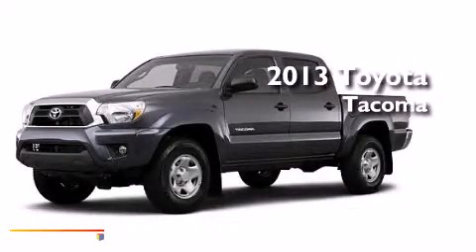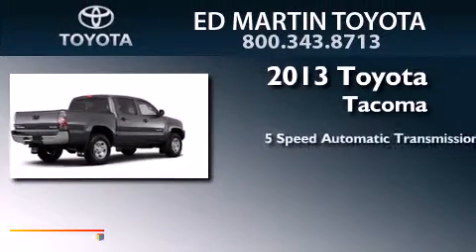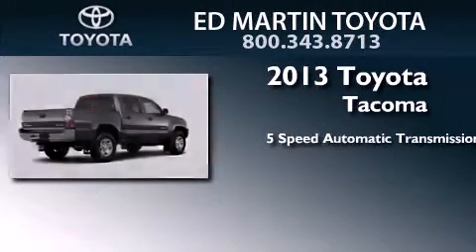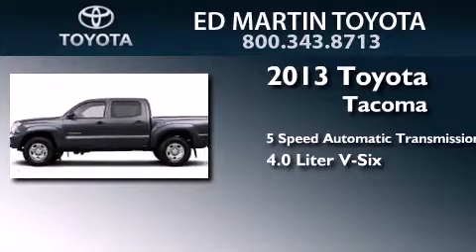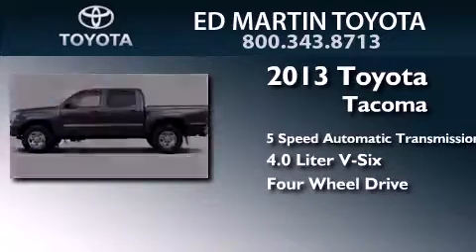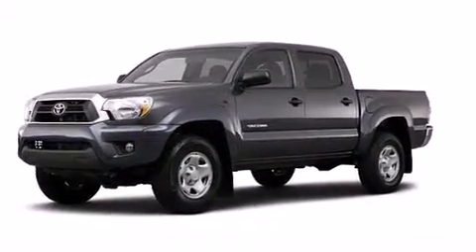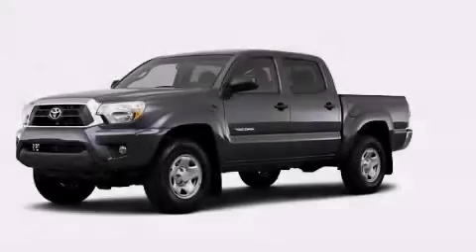2013 Toyota Tacoma Anderson IN 46013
We've been honored to serve the Anderson IN area , we promise that your experience at our dealership will exceed your expectations ! Year : 2013 Make : Toyota Model : Tacoma Engine : Gas V6 4.0L/241 Trans . : Automatic Exterior : Magnetic Gray Metallic Interior : Graph Fabric Stock : 657013 Ed Martin Toyota Scion 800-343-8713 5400 Scatterfield Rd Anderson , IN 46013